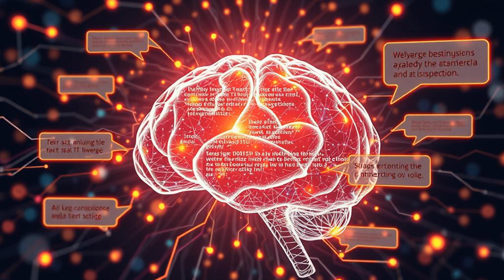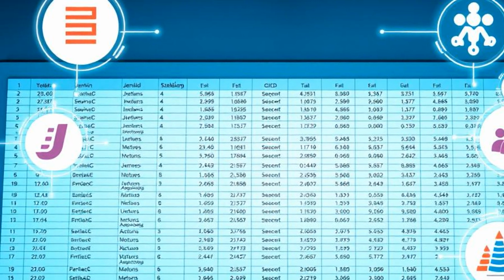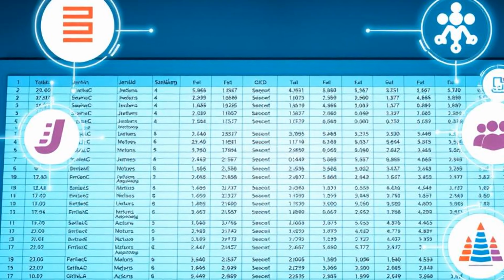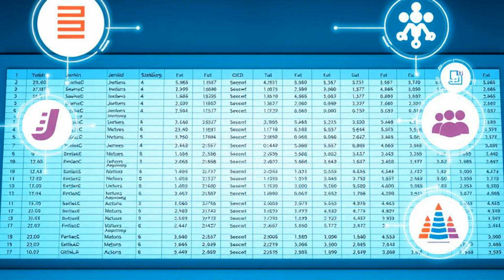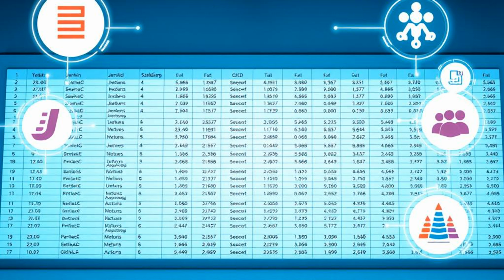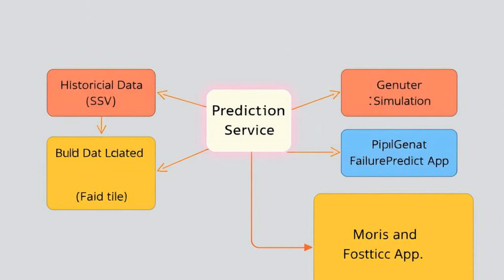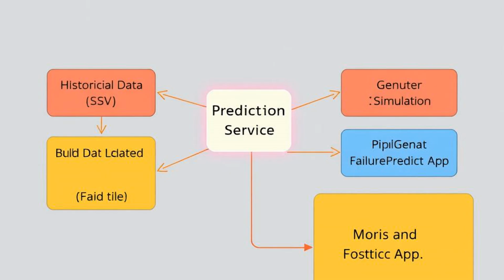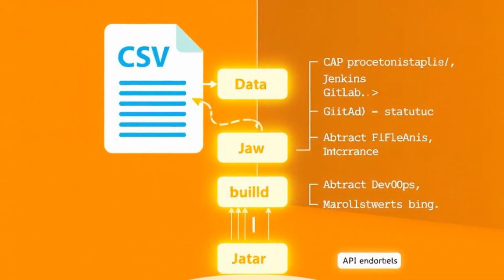Predictive Analytics for Java DevOps: Forecasting Build/Deployment Issues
Example-driven tutorial on using GenAI to predict pipeline failures or bottlenecks based on historical Java CI/CD data, includes data/model integration scripts.